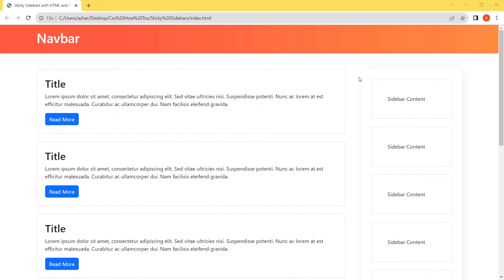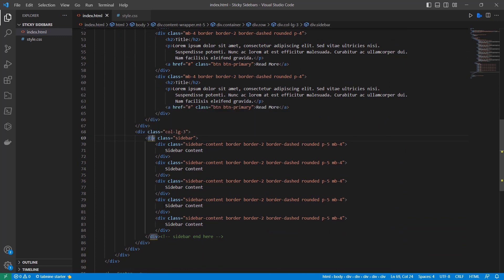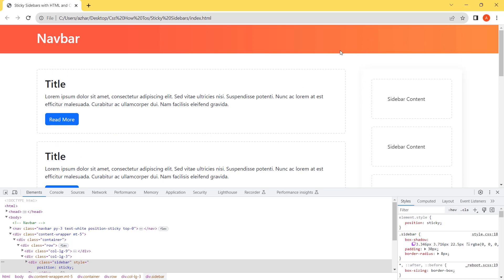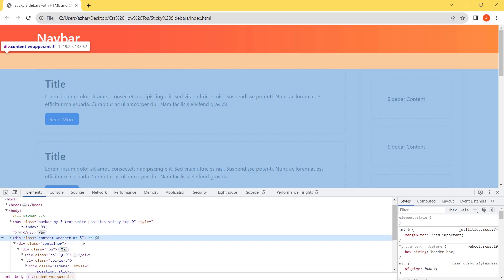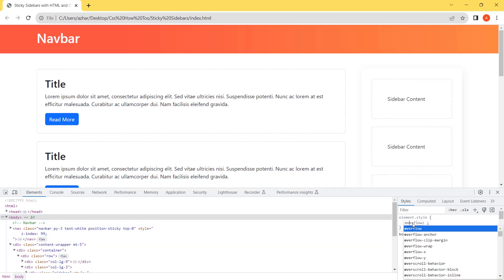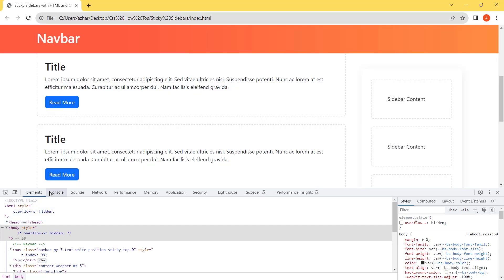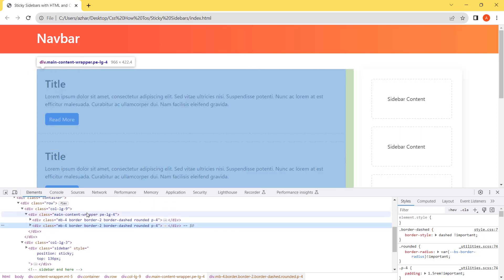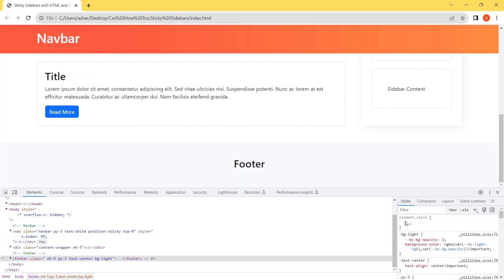Fixed Sidebar on Scroll with CSS - Create a Sticky Sidebar Tutorial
Welcome to the CSS How-Tos series! In this tutorial, you'll learn how to create a fixed sidebar that stays glued to the screen as you scroll down using just CSS—no JavaScript needed! A sticky sidebar is a fantastic addition to your web design toolkit, enhancing user experience and providing easy access to essential content.

Key Topics Covered:
Building the HTML structure for a sticky sidebar
Implementing position: sticky CSS technique
Styling your sticky sidebar and main content
Creating a seamless user experience
Ready to transform your web design? Follow along with our step-by-step tutorial and let's create a stylish and functional fixed sidebar!